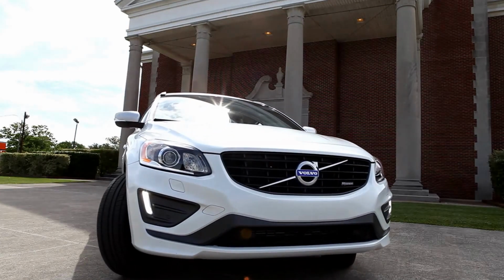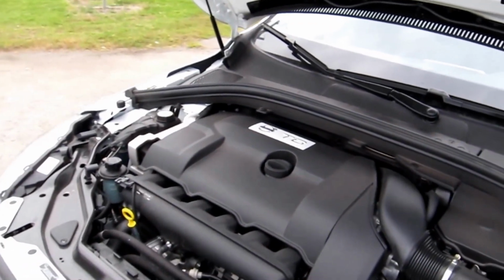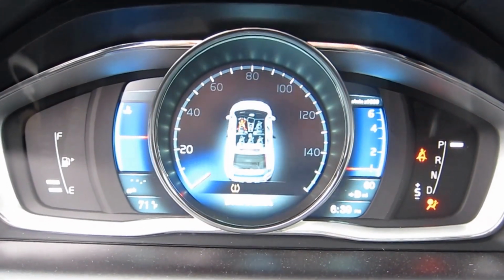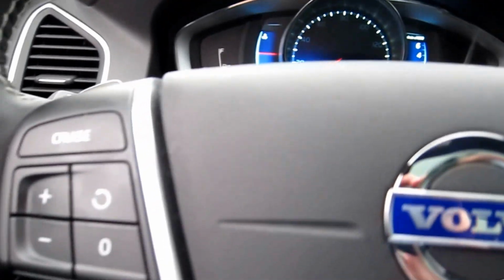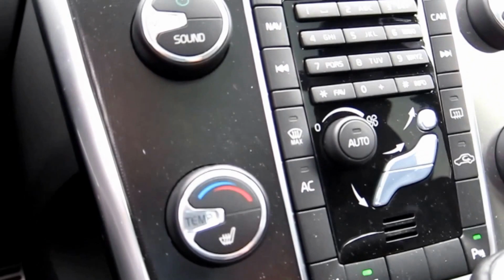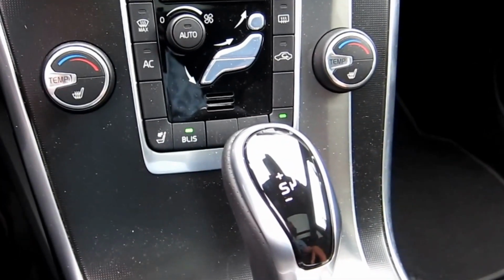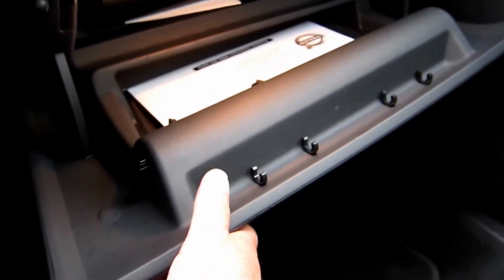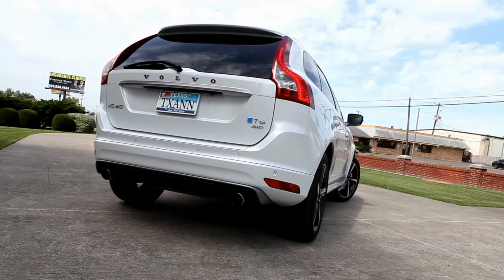2014 Volvo XC60 T6 R-Design is IN THE DRIVE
You can see more of the review on the Texas Automotive News Network